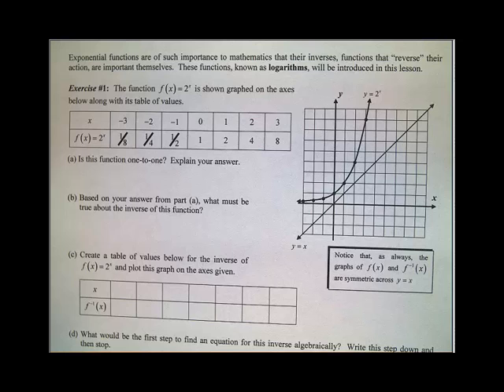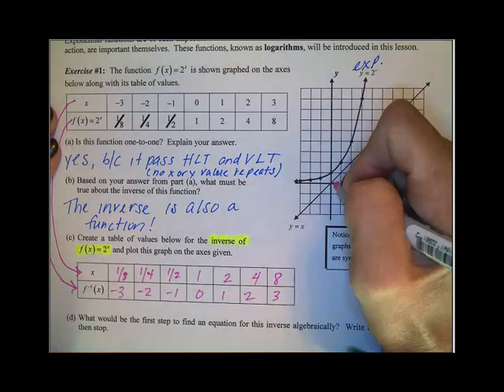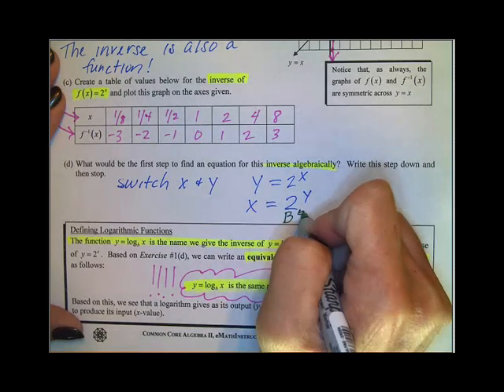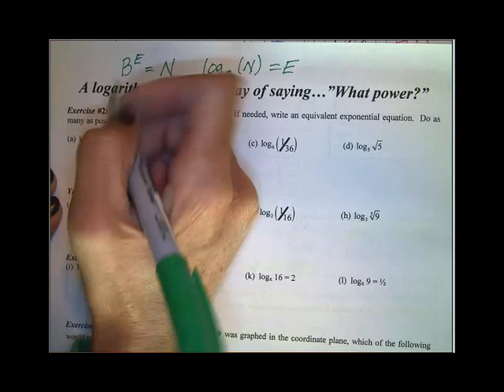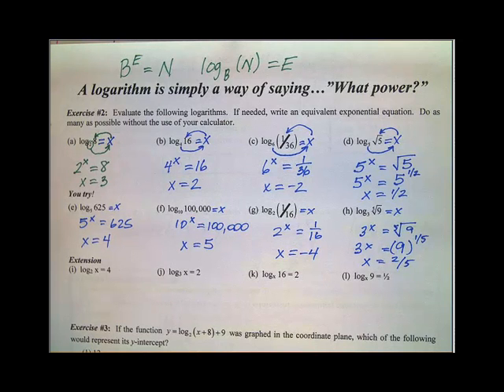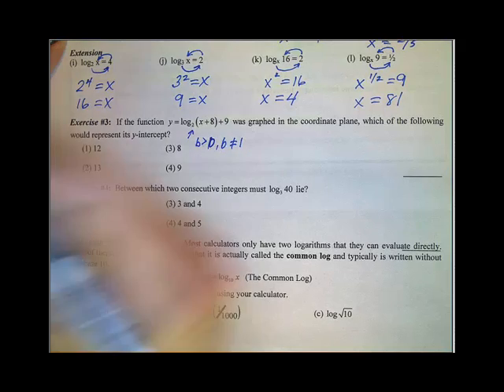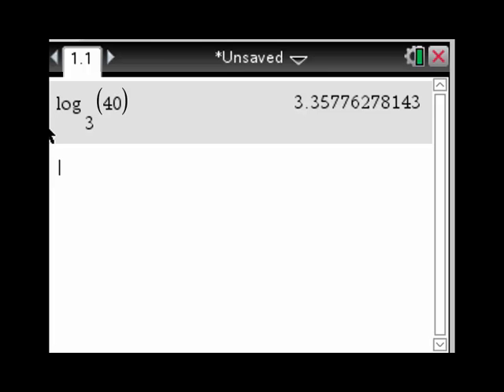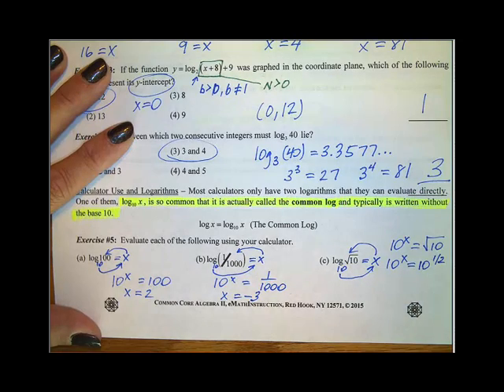Introduction to Logarithms